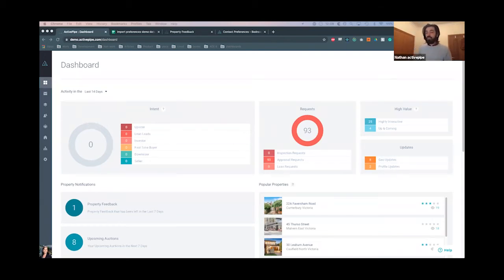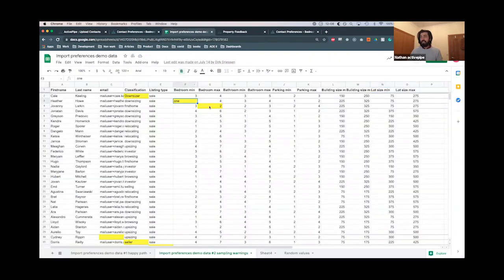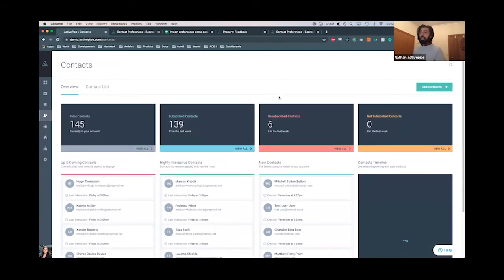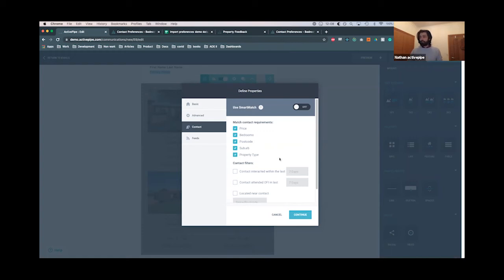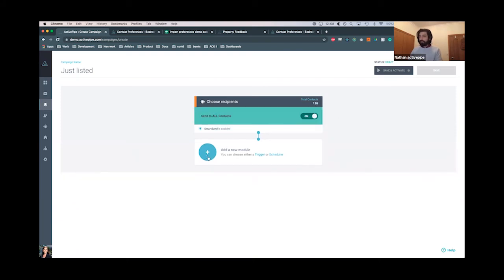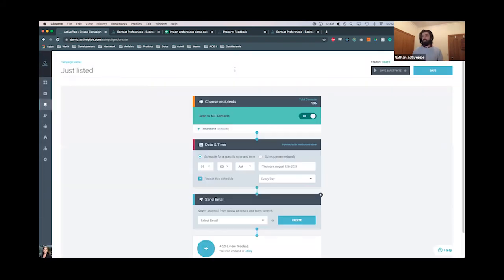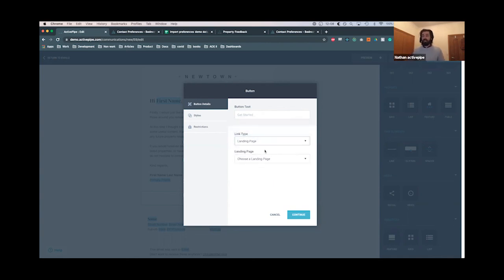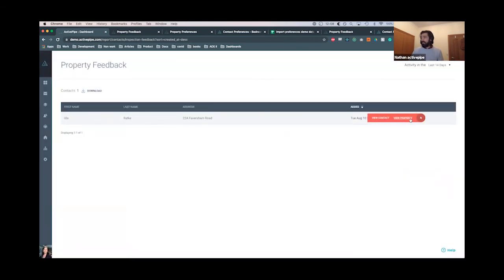Don't use a CRM? New features just for you!